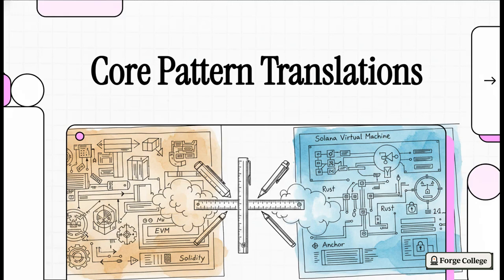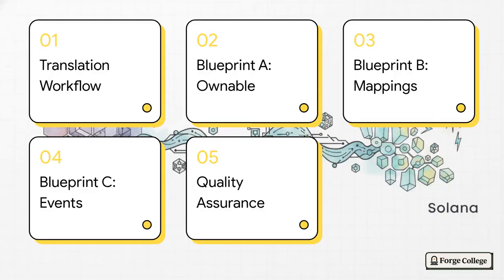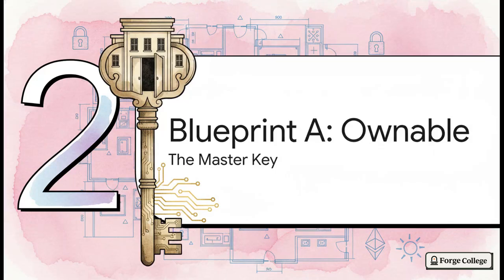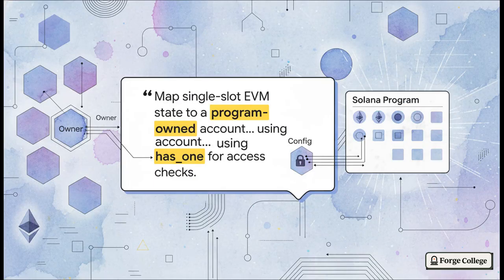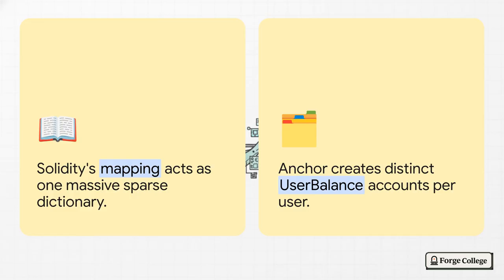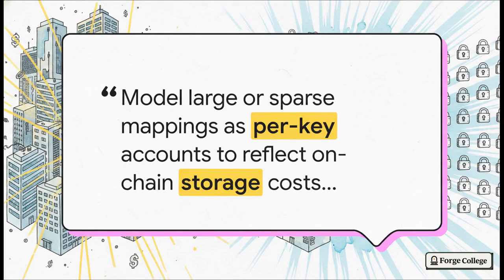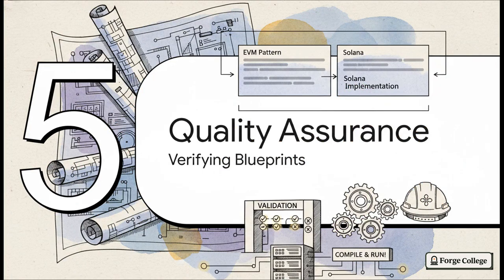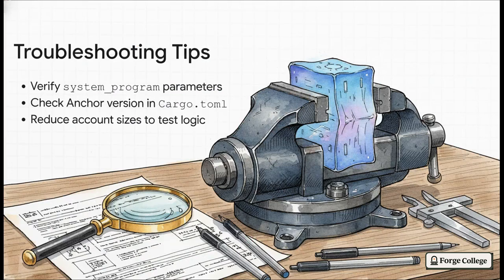Solidity to Rust/Anchor: Guided Translations of Core Patterns — Forge College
Why translate common Solidity patterns to Rust/Anchor now? As projects migrate from EVM chains to Solana, having concise, catalog-ready translations lets teams preserve security and intent while adopting Solana's account model and Anchor conventions.

This lesson walks through three concrete, annotated translations: an Ownable/access-control contract, a mapping(address =⟩ uint256) state pattern, and Solidity events plus custom errors converted into Anchor events and Rust Result-based error types. You will see side-by-side Solidity and idiomatic Rust/Anchor snippets with 2–3 sentence rationales that cite specific mapping rules (ownership =⟩ explicit owner accounts; mappings =⟩ PDA or account-backed storage; events =⟩ Anchor events; errors =⟩ Rust enums). The lesson shows serialization choices (Borsh vs manual), PDA design tradeoffs for storage density and compute, and how to validate examples with cargo build or anchor build.

Intermediate developers who already know Solidity and basic Rust/Anchor concepts. Ideal for engineers migrating smart contracts from EVM to Solana who need reproducible translation patterns.

- Ownable/access-control: owner accounts, #[access_control]-style guards, and manual checks
- Mapping to storage: mapping(address =⟩ uint256) translated to PDA-backed accounts and account layouts
- Events and errors: Solidity events and custom errors into Anchor events and Rust enum Result types
- Serialization and storage tradeoffs: Borsh, packing, and compute/gas analogs on Solana
- Side-by-side code entries and 2–3 sentence rationales per pattern
- Local validation: cargo build and anchor build to type-check translations

Ready to build the catalog entries and validate them locally? Start now and get the templates and starter workspace